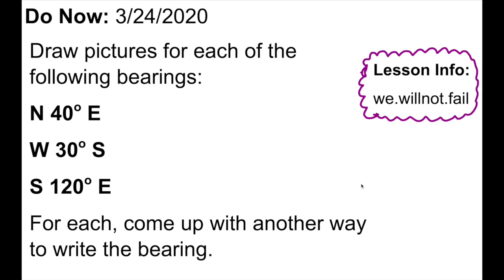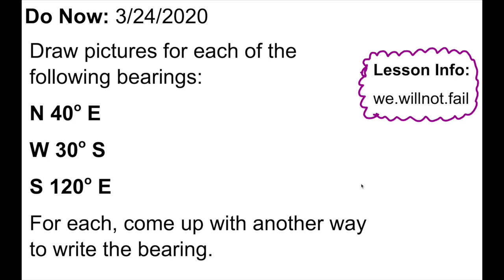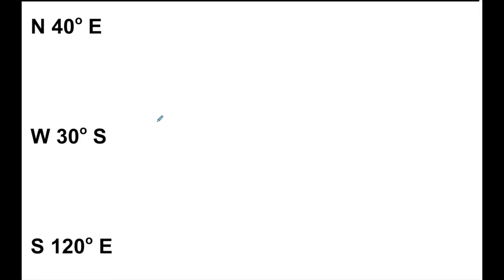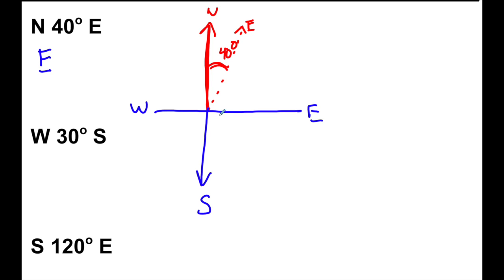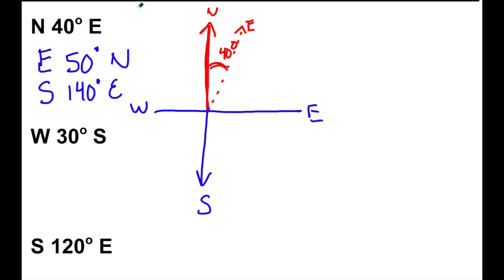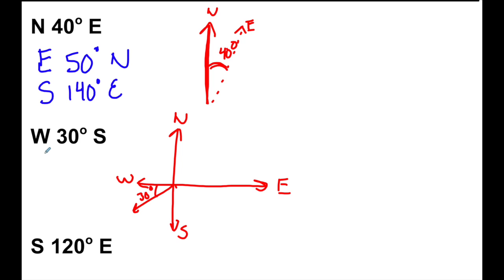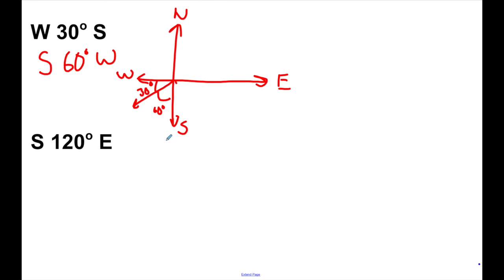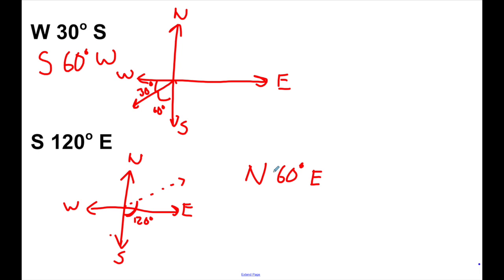Course II Honors Do Now 3/24/2020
Hey folks! Here is a Do Now for Course II Honors for 3/24/2020. This Do Now recaps bearings problems, which is a really challenging but important application of Law of Cosines. Please make sure you have seen the lesson materials from 3/23/2020, as this will help this Do Now make more sense. Good luck, don't forget to love math, and rememver...you can do it! :)